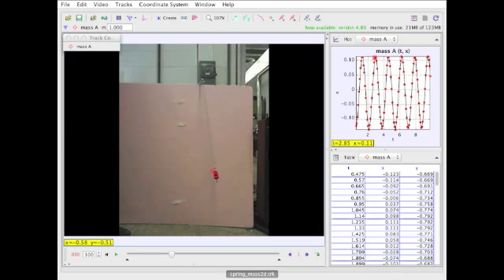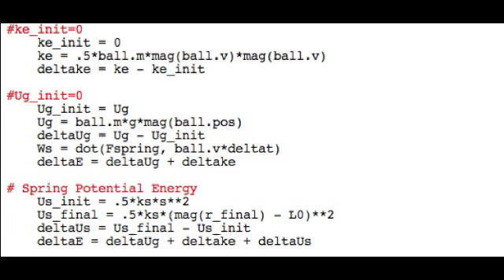Physics 2211 Lab 9